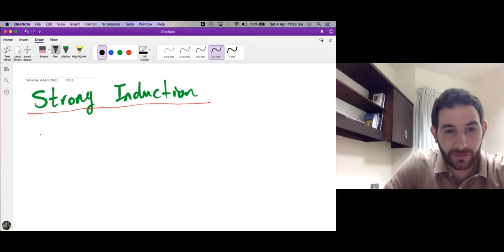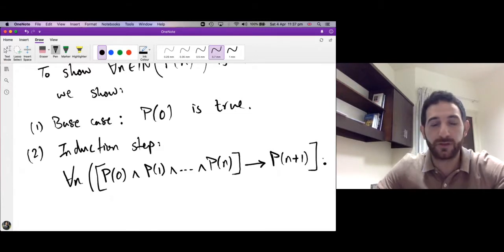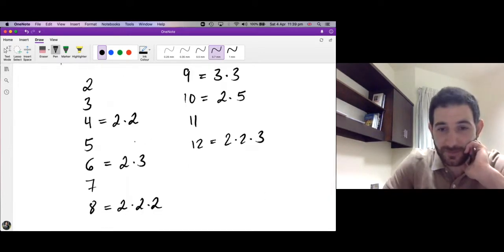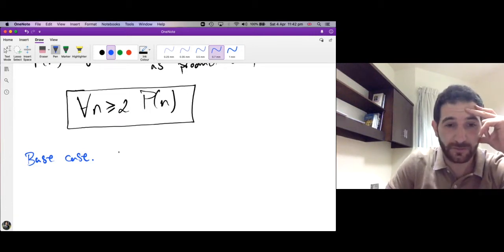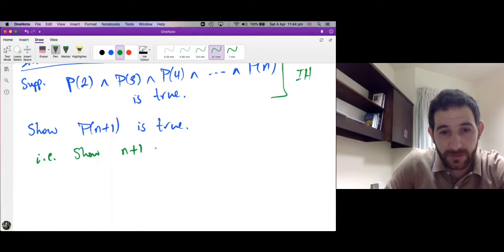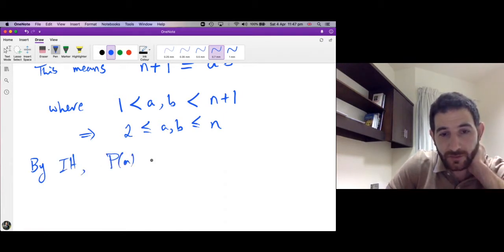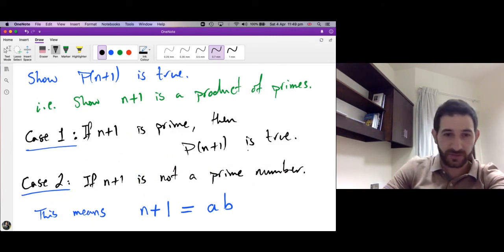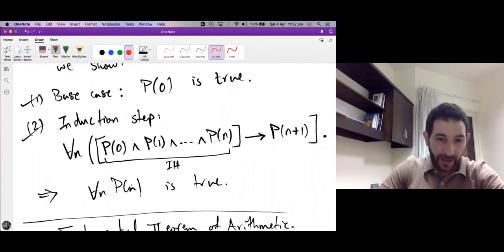Strong Induction (Discrete Math)